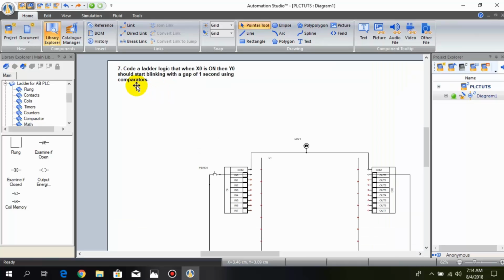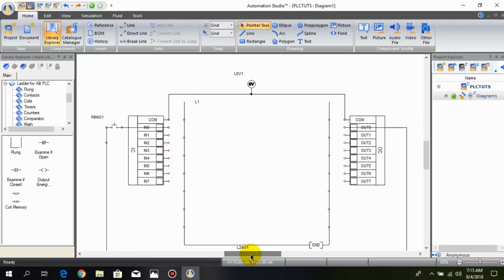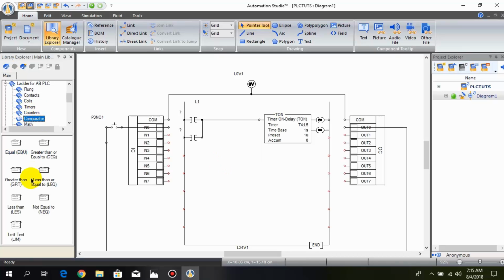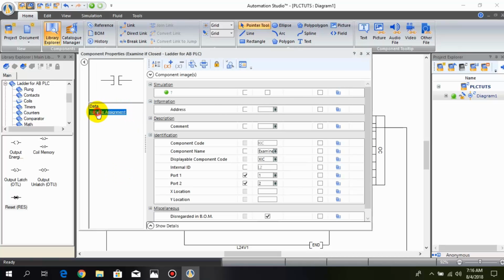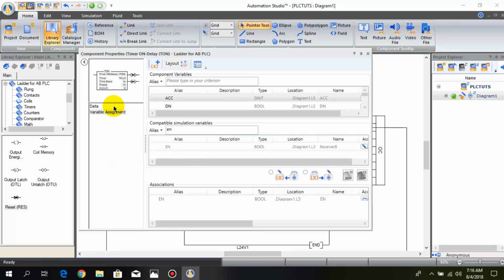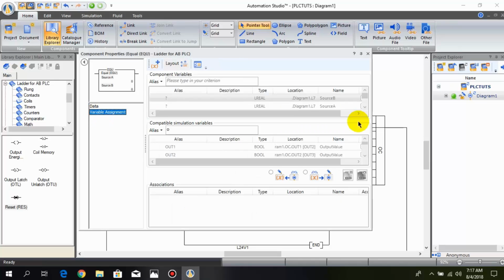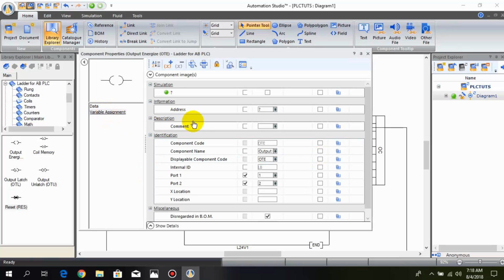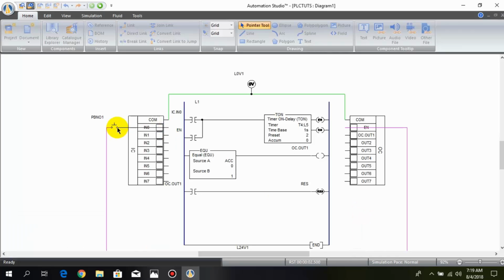PLC Programming Tutorials Lesson 12 Timers With Comparators (02) || timer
How to learn PLC Programming Tutorials Lesson 12 Timers With Comparators (02)

Hello Friends!
Welcome to PLC Programming Tutorials. In this tutorial you are going to learn timers with comparators in PLC and how to configure it.